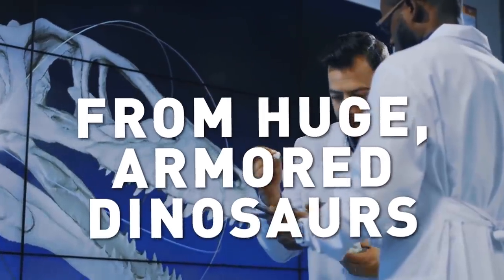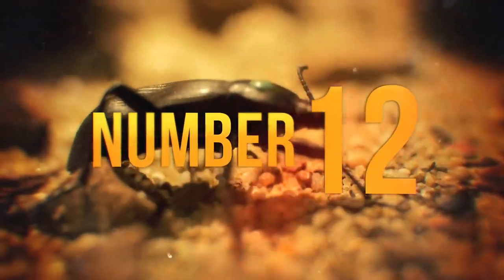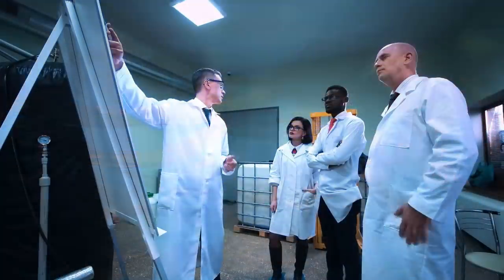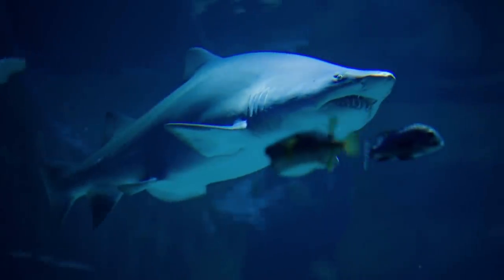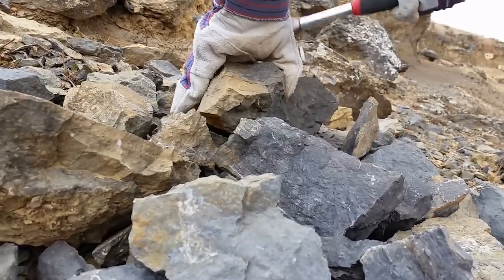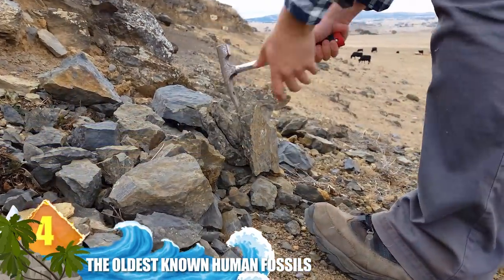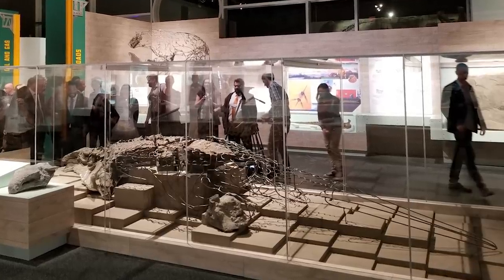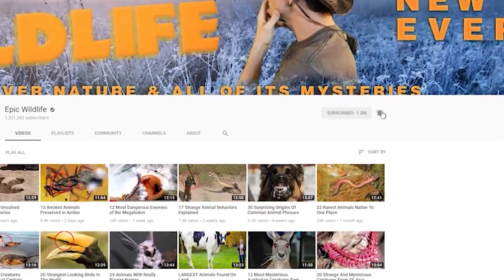INCREDIBLE Fossil Discoveries of the 21st century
Here are the most amazing and unbelievable incredible fossils recently discovered! You won’t believe these amazing and incredible fossil discoveries ever